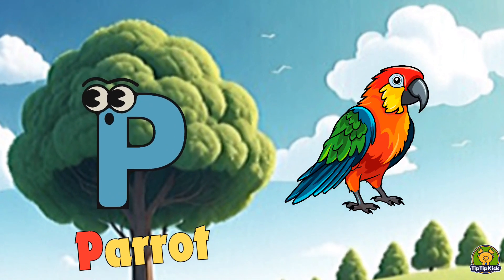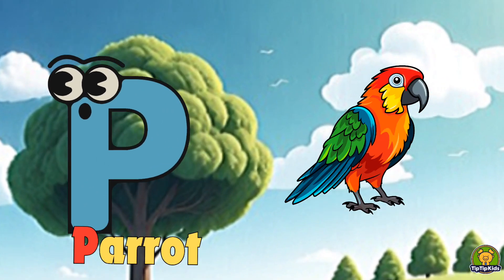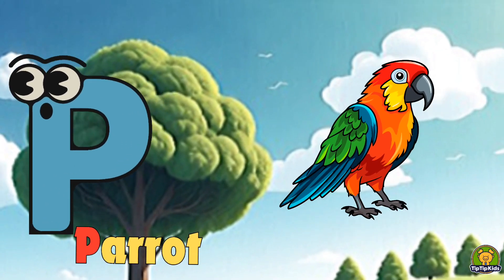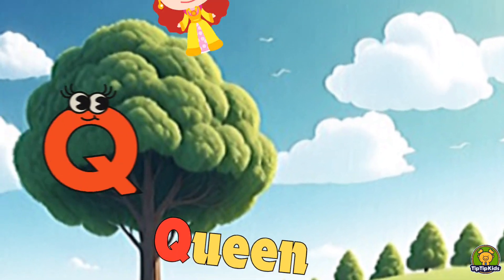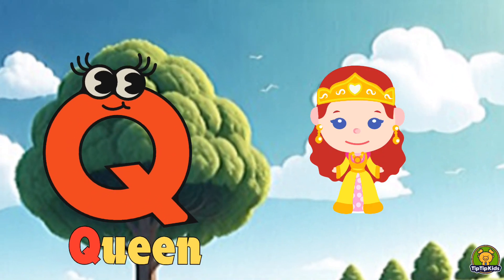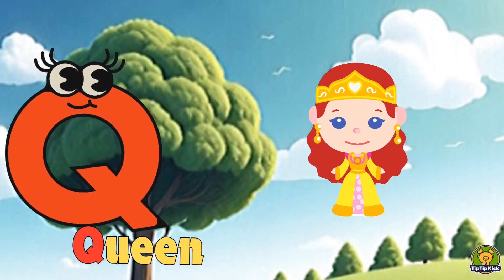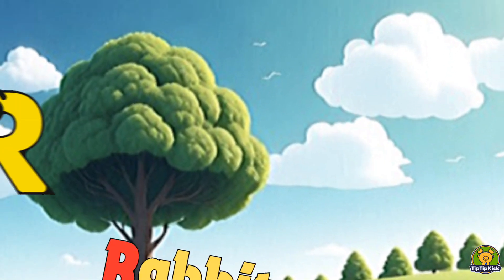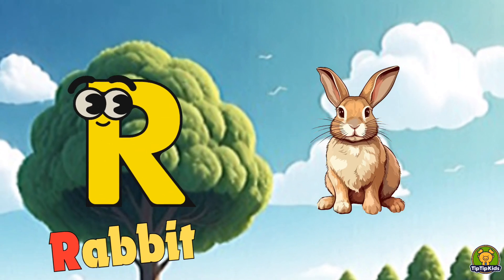ABC Learning Fun! A for Apple, B for Ball, C for Cat - Easy Alphabet for Kids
Unlocking Your Kids' Learning Potential with the Ultimate Phonics Song